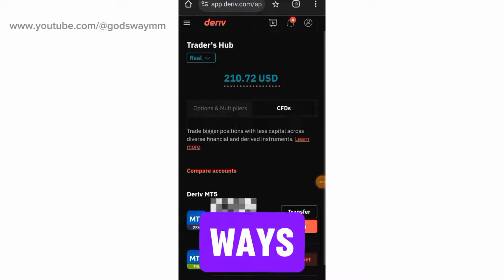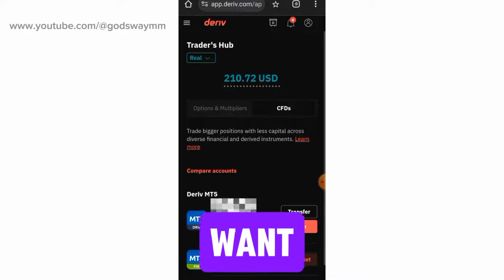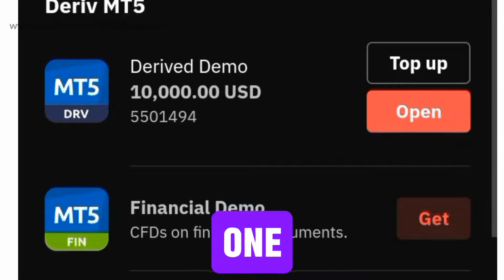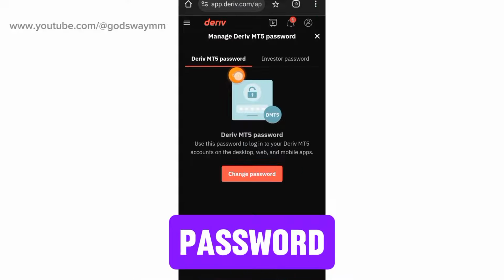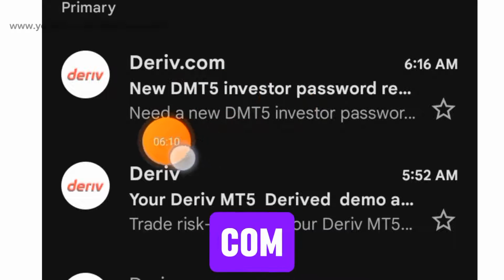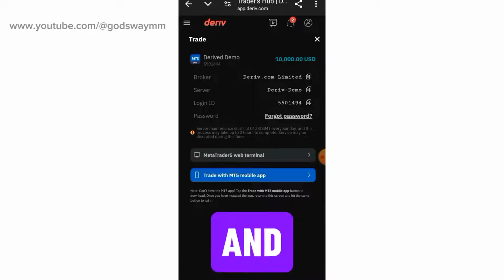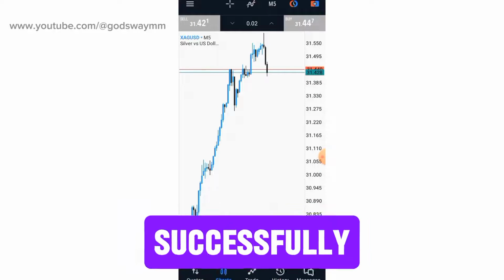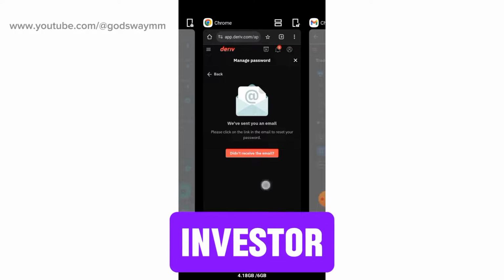Step-by-Step Guide: How to Create an Investor Password on Deriv Forex Trading Account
Welcome to this comprehensive tutorial on creating an investor password for your Deriv Forex trading account! In this step-by-step guide, I'll walk you through the entire process, ensuring you have full control and security over your account while maximizing your trading potential. Whether you're a beginner or seasoned trader, understanding how to set up an investor password is crucial for managing your investments effectively. Watch now and take control of your trading journey with Deriv!

𝙊𝙏𝙃𝙀𝙍 𝙄𝙈𝙋𝙊𝙍𝙏𝘼𝙉𝙏 𝙍𝙀𝙎𝙊𝙐𝙍𝘾𝙀𝙎 𝙄 𝙐𝙎𝙀
Feel Good Productivity book:

The Millionaire Fastlane book:

USB condenser microphone: